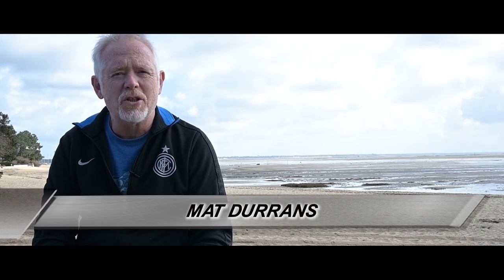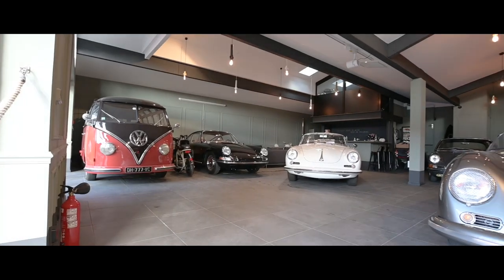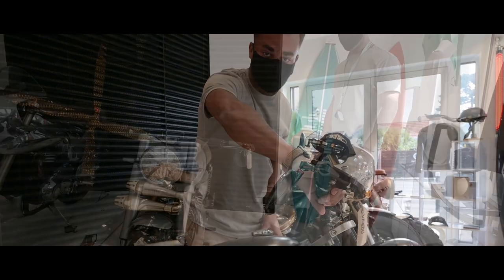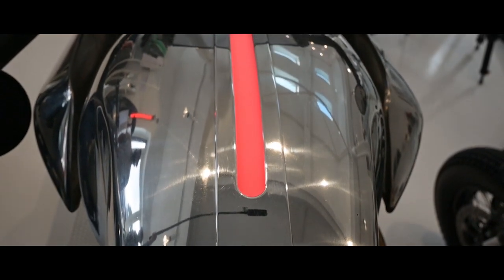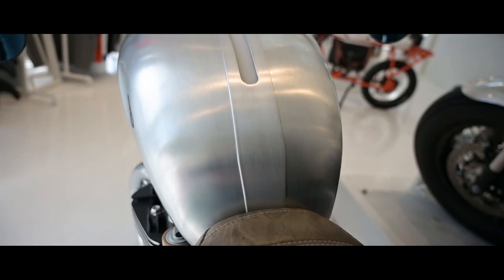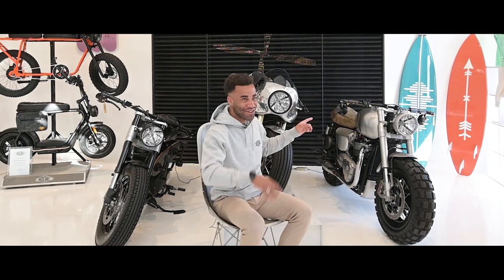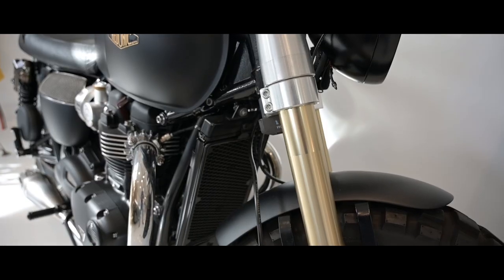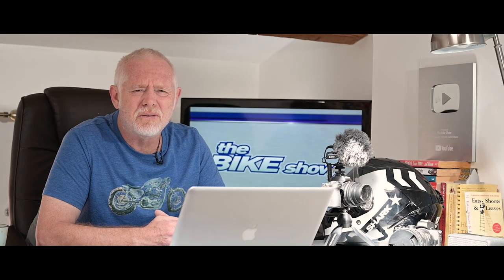Hedonic's custom chunky look for that cool French vibe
Prices mentioned in South African rands and may differ in other countries.